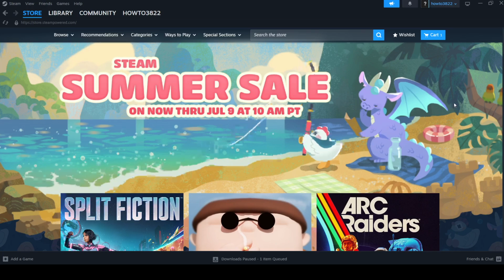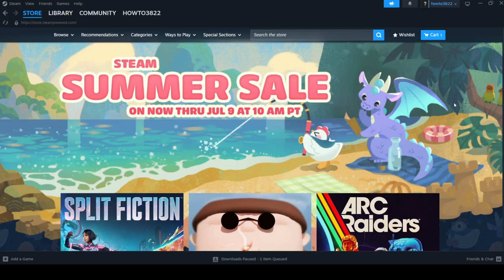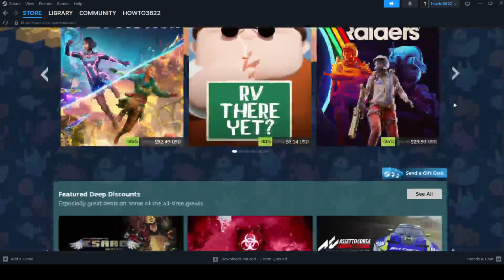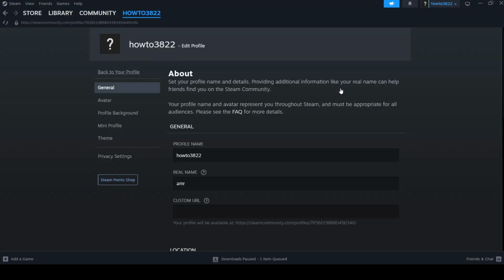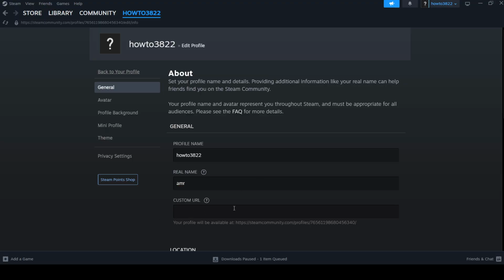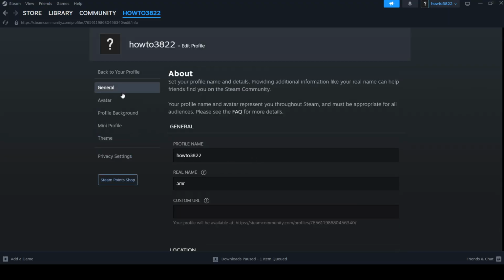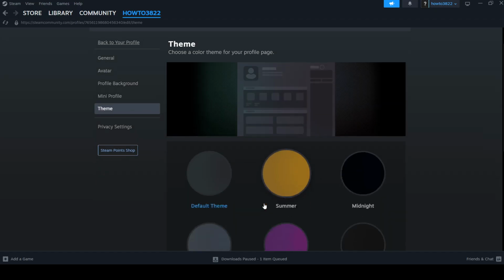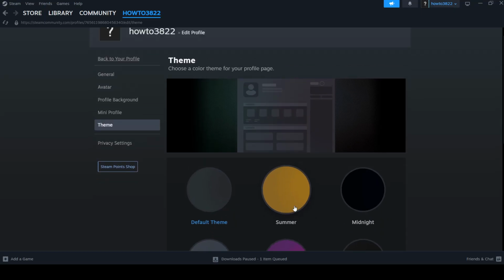How To Decorate & Customize Your Steam User Profile (Full Guide 2026)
Want to decorate and customize your Steam user profile? In this full 2026 guide, we show you how to personalize your Steam profile with backgrounds, showcases, avatars, themes, and other customization features.

In this tutorial, you'll learn how to edit your Steam profile, change your display name, upload a profile picture, add a custom avatar frame, apply profile and mini-profile themes, and customize your profile background. We also explain how to use the Steam Points Shop to unlock cosmetics and profile items.

You'll also learn how to add profile showcases, featured badges, favorite games, artwork, screenshots, guides, and achievement displays to make your profile stand out. Additionally, we cover common issues such as profile customizations not appearing, Steam Points items not unlocking, profile changes not saving, showcase availability based on Steam level, and the best troubleshooting methods to resolve these issues.

Whether you're creating a clean minimalist profile or a fully customized Steam page, this guide provides the latest 2026 steps to decorate and personalize your Steam profile quickly and easily.